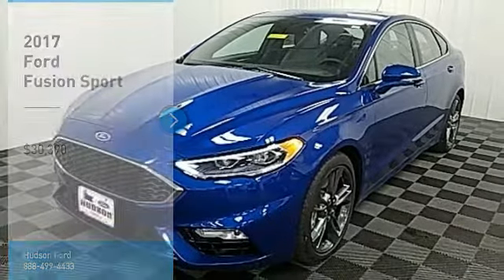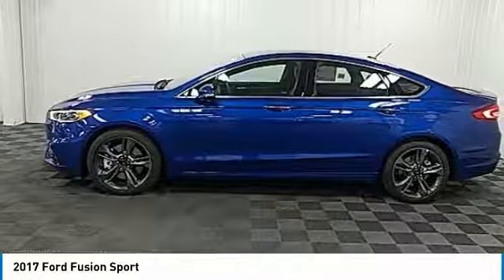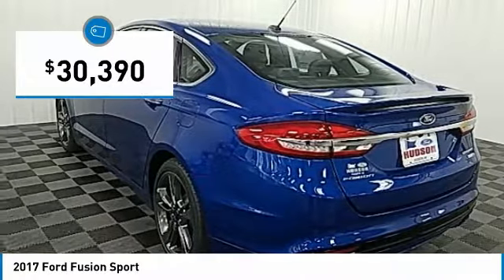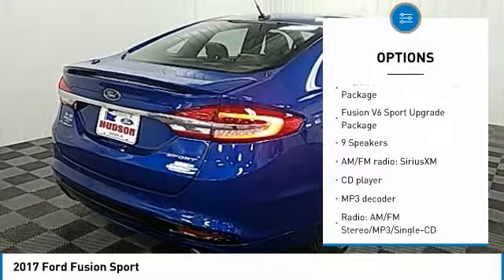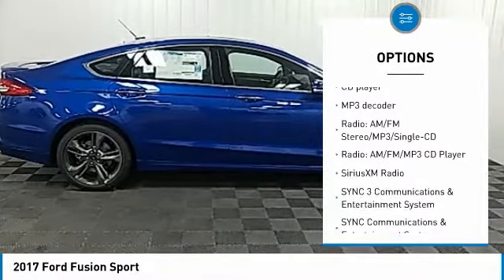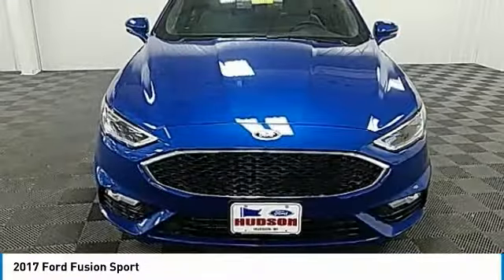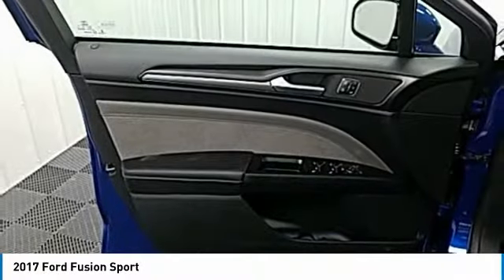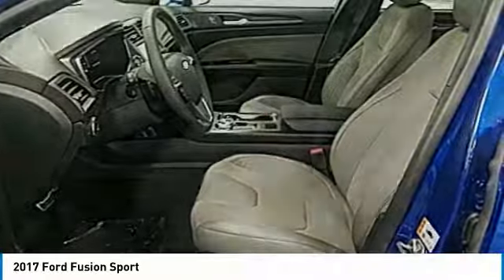2017 Ford Fusion Hudson WI 728242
2017 Ford Fusion Sport

Hudson Ford
2020 Crest View Drive

New Price! $9,605 off MSRP! Priced below KBB Fair Purchase Price! V6, AWD, Lightning Blue, (2) 4.2 Driver Configurable LCD Display, 10-Way Power Passenger Seat, Ambient Lighting, Auto High Beams, BLIS w/Cross-Traffic Alert, Dual-Zone Electronic Automatic Temperature Control, Equipment Group 401A, Fusion V6 Sport Driver Assist Package, Fusion V6 Sport Upgrade Package, Heated Steering Wheel, Lane-Keeping System, Power Converter 110V Outlet, Power Moonroof, Radio: AM/FM/MP3 CD Player, Rain-Sensing Wipers, Reverse Sensing System, SiriusXM Radio, SYNC 3 Communications & Entertainment System, SYNC Connect, Universal Garage Door Opener. Sport V6 Lightning Bluebrbrbr*Hudson Ford Voted #1 Ford Dealership in Wisconsin by Dealerrater.combr*Edmunds.com 5 Star Dealer Awardbr*Best Price Guarantee!br*Trade In Values Up Frontbr. We take our internet business very seriously.  So we strive to maintain 100% pricing and inventory accuracy. Errors do occur so please phone or email first to confirm vehicle availability and price.  Price excludes tax, title, license, and doc fees; but does include the following rebates, in lieu of any special financing: $500 Hudson Ford Construction Sale Trade Bonus Cash. (Must trade in vehicle with less than 100,000 miles), $500 Hudson Ford Construction Sale Bonus Cash!!, $500 - EcoBoost Retail Customer Cash. Exp. 04/02/2018, $500 - EcoBoost Ford Credit Retail Bonus Customer Cash. Exp. 04/02/2018, $2,500 - Retail Customer Cash. Exp. 02/13/2018, $500 - Retail Bonus Customer Cash. Exp. 02/13/2018, $500 - Ford Credit Retail Bonus Customer Cash. Exp. 02/13/2018